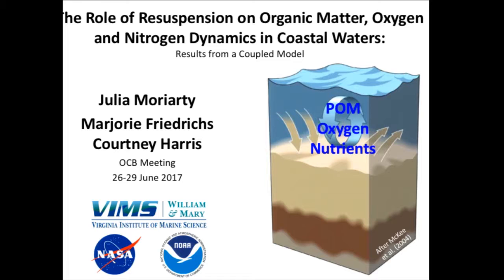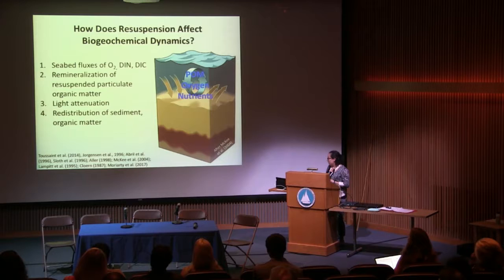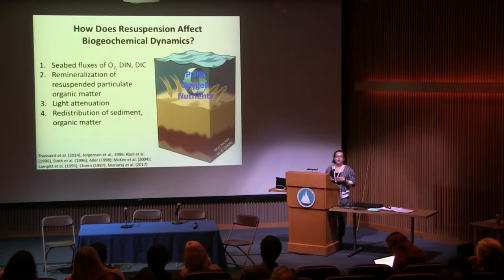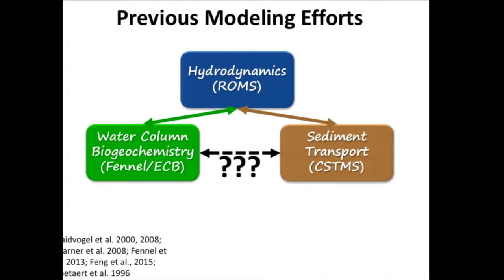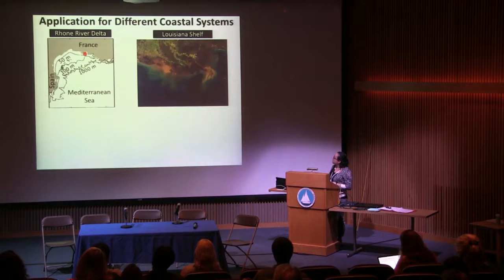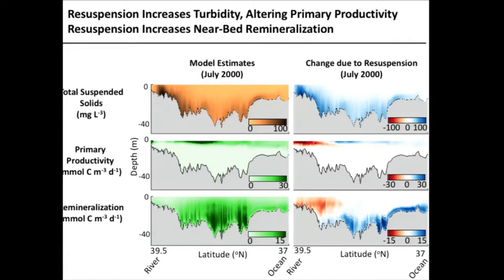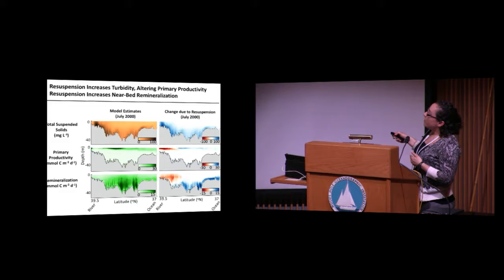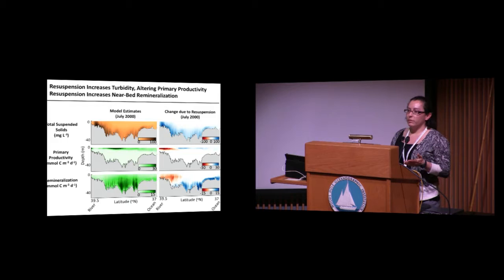D1 27 Julia Moriarty - Topic 4: Modeling